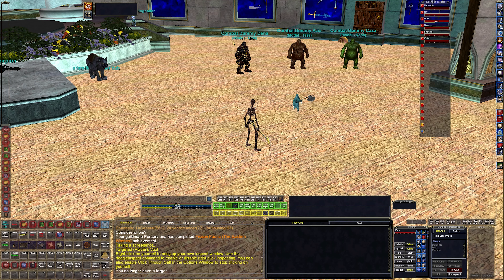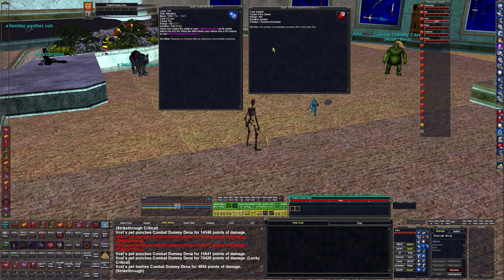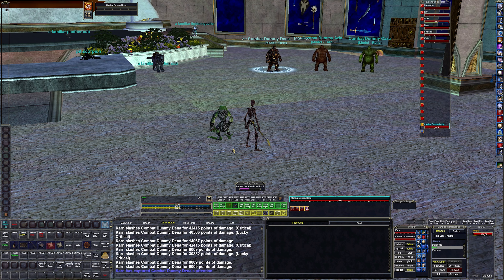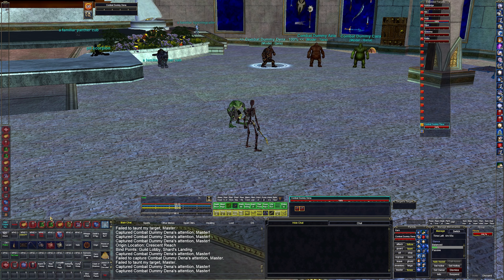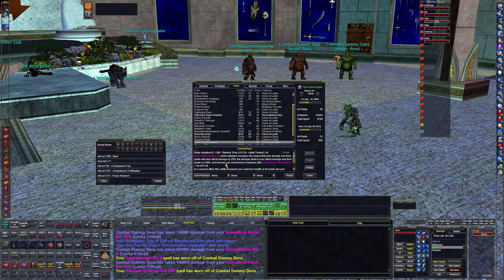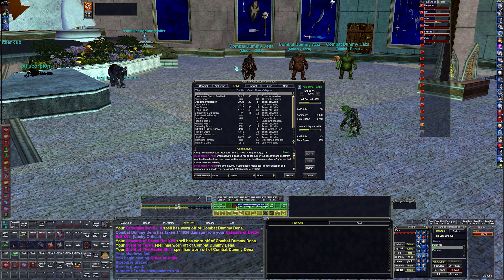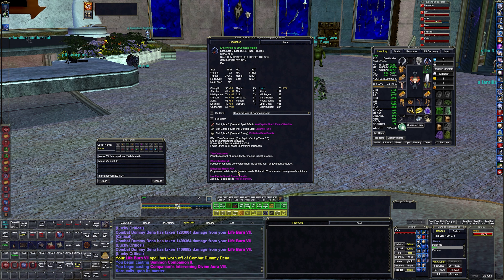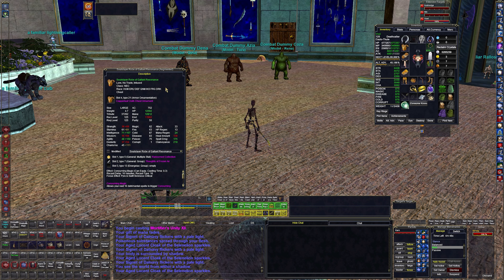Level 125 Necromancer Setup - Everquest Guide